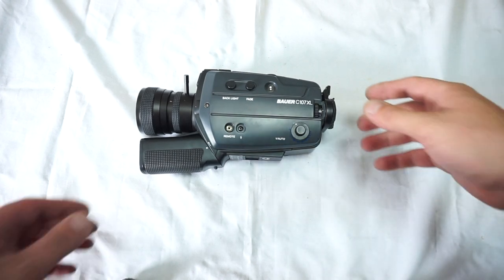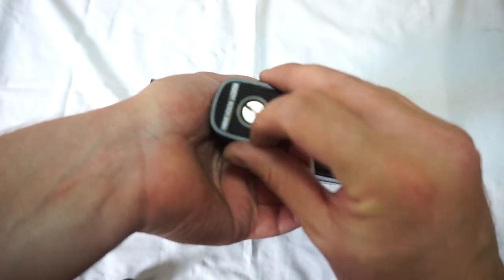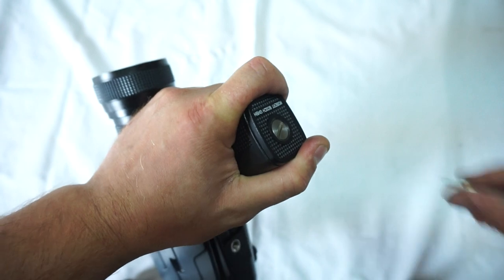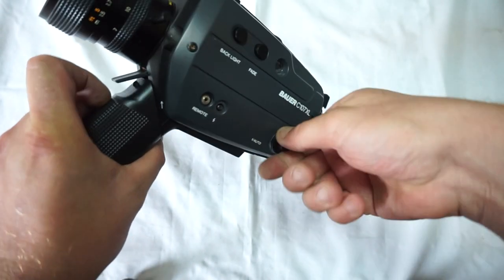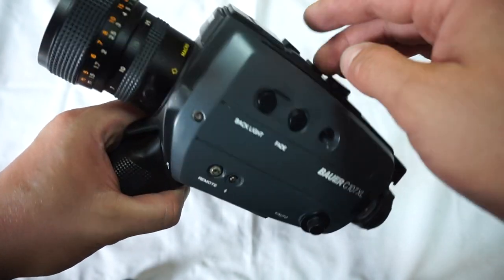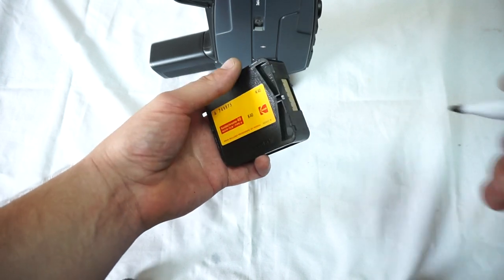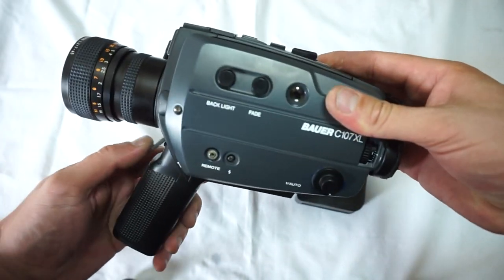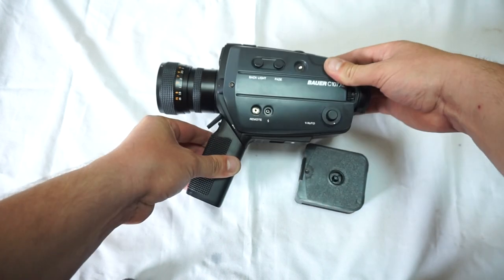Bauer C107 loading Super 8 film and batteries on Super 8 camera Bauer C 107 XL Super 8 camera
LIKE NEW!
TOP CONDITION!

Amazing and easy to use Bauer C 107 XL Super 8 film camera for sale.
Perfect working condition, mint visual condition (Please refer to the YouTube video in the begging of the description)
Works like a dream, nos condition!

LIKE NEW!
SMOOTH WORKING!
SUPER LENS!
COMPACT!
1, 9, 18, 36 FPS!

Comes with leather bag, lens filter and handle cord.

PLEASE NOTE: The price is so low because of the not working auto zoom, the manual one work very well and is very smooth. The not working auto zoom does NOT affect the perfect functionality of the camera and this is a great way to get a top camera in top condition on a bargain price!

DHL EXPRESS 4 DAYS WORLDWIDE DELIVERY* optional!  We definitely recommend it, as of the usual holiday delays. This 4 day policy of DHL is guaranteed and proven in our worldwide experience with them!

Bauer C 107 XL

    lens: Bauer Macro-Neovaron f: 1.2 \ F: 7-45 mm
    zooming ratio: 6.4x
    focusing: manual, split image, 1.5 to infinity
    macro focusing: yes
    zooming: auto and manual
    filter size: 55 mm
    viewfinder: single-lens reflex with adjustable eyepiece
    viewfinder information: aperture scale, exposure marks, battery condition led, film transport indicator
    exposure: auto and manual exposure control; TTL Electric Eye
    backlight control button: no
    CCA filter: built-in 85Afilter, with filter control switch
    film speed: auto for 25/40 and 100/160 ASA only (daylight/tungsten)
    filming speed: 9, 18, 24 fps, single frame
    shutter opening angle: 225 degrees
    fading: auto fade-in/fade-out
    interval timer: 6 fps to 1 frame per minute
    sound: no
    remote control socket: yes
    cable release socket: no
    movie light socket: no
    flash synchronization socket: yes
    film counter: yes
    handle: retractable, chamber for penlight batteries
    film drive motor: DC micromotor
    power source: 4 x AA batteries only
    weight: 1100 g
    dimensions: 60 x 175 x 230 mm
    tripod socket: 1/4"
    made in Malaysia by Robert Bosch

Kind regards,
VintigeFinest